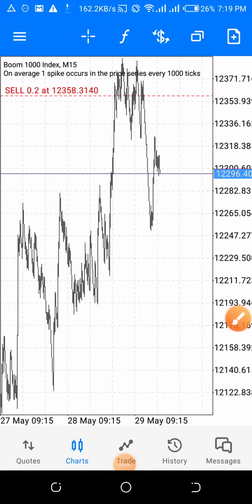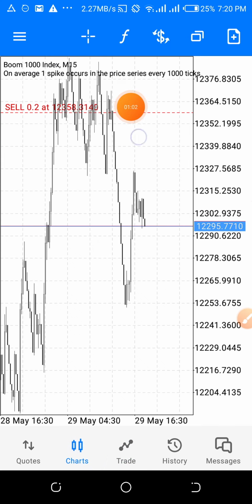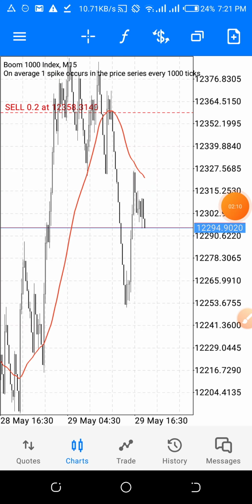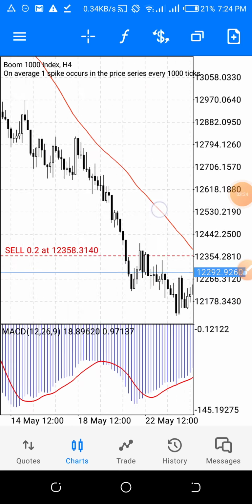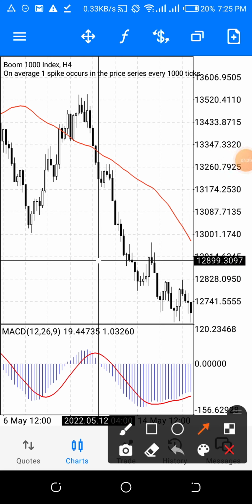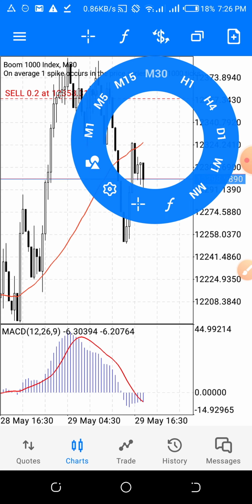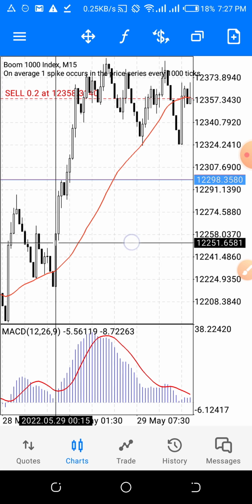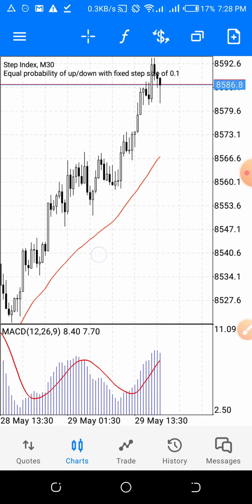Boom and Crash Strategy 2022| 99.9% Working_ $1500 daily trading Synthetic Indices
boom 500
crash 500
boom 1000
volatility
forex
synthetic indices
trading
trade
spike
how to make money
trade boom
trade crash
how to trade crash
how to trade boom
successfully
boom strategy
crash strategy
best strategy
how to trade forex
crash tutorial for beginners
how to catch spike
trading forex boom
trading forex crash
best strategy to trade crash and boom
crash 1000